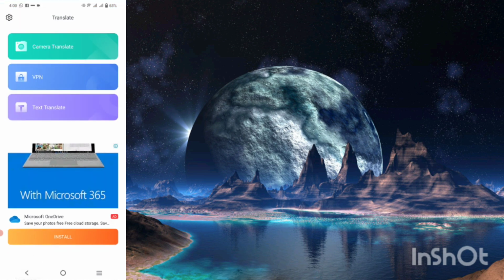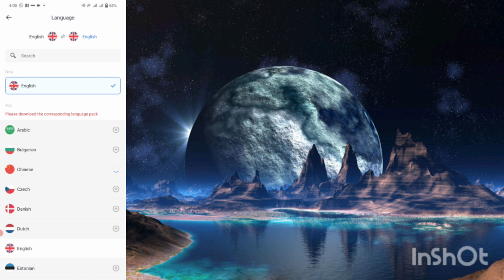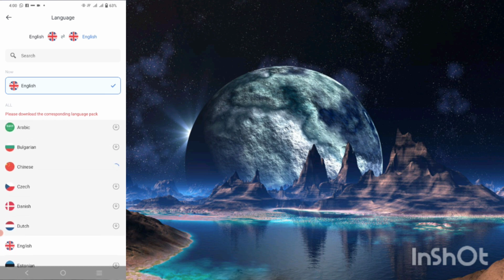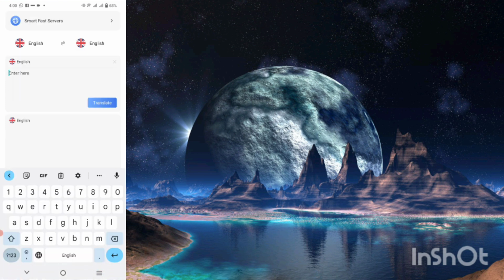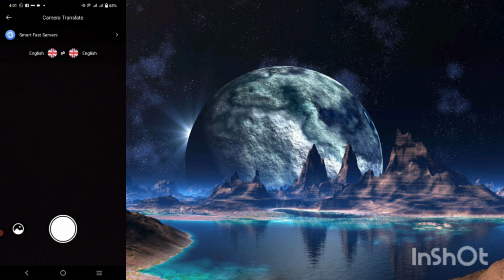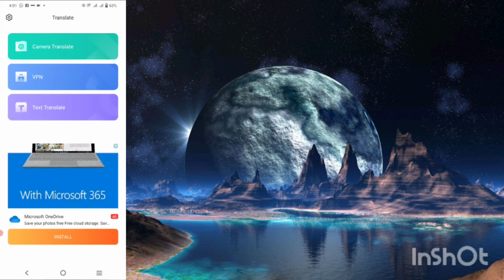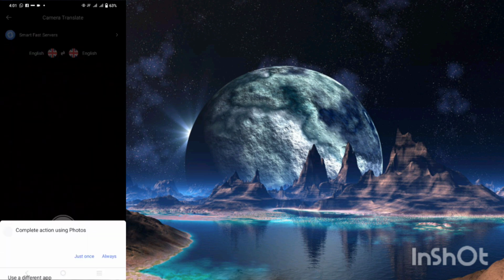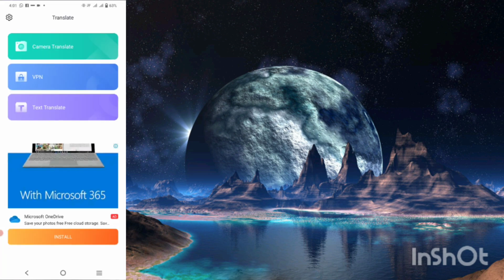Translate All-Translator & VPN